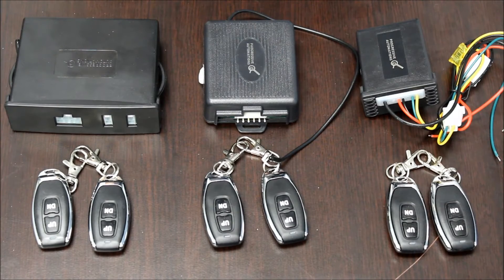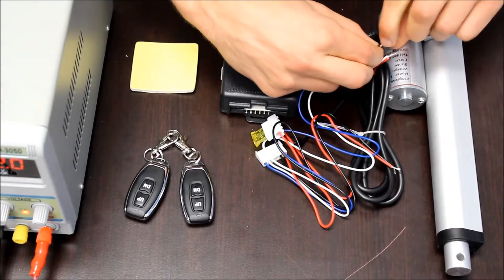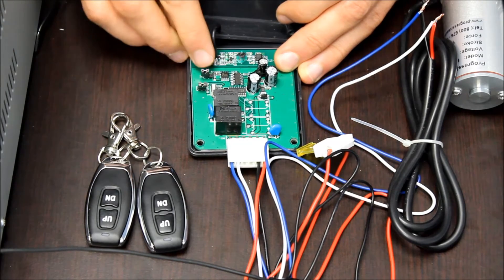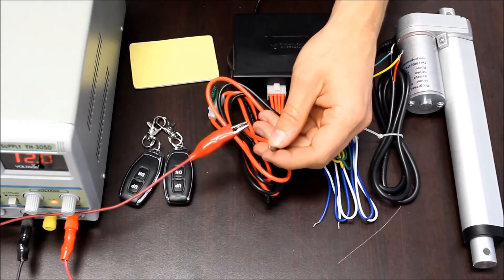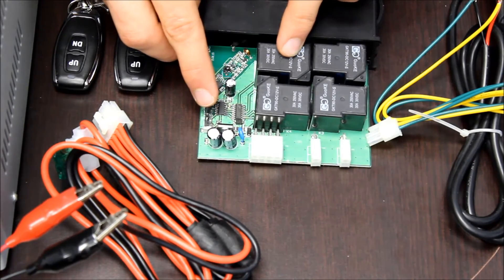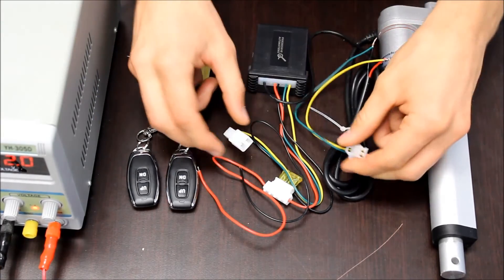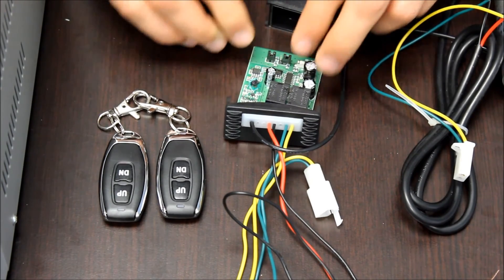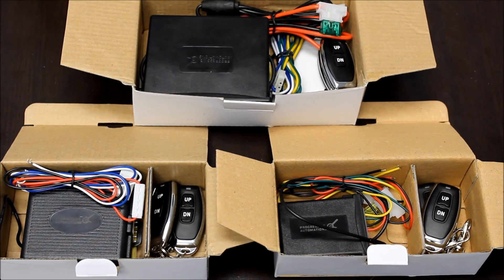Remote Control Boxes PA-30, 31, 33 for Linear Actuators - Product Overview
In our latest product overview we go over how our PA-30 PA-31 and PA-33 Wireless Remote Control Boxes work and the features they offer. Our PA-33 also comes with an IP65 protection rating, meaning it is highly resistant to dust and strong jets of water, making it perfect for outdoor use.